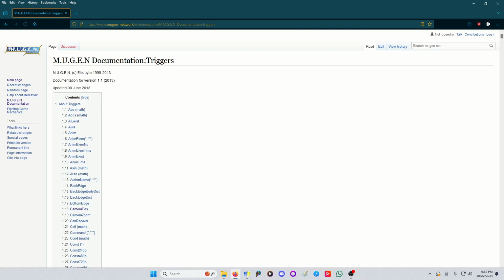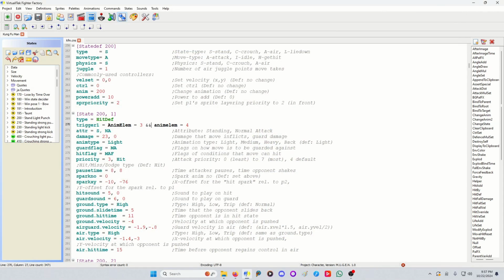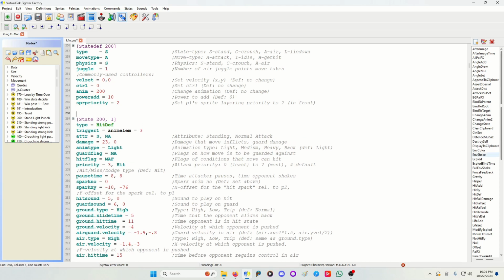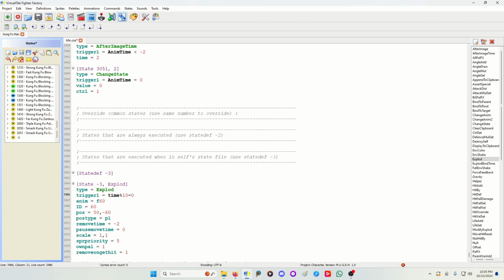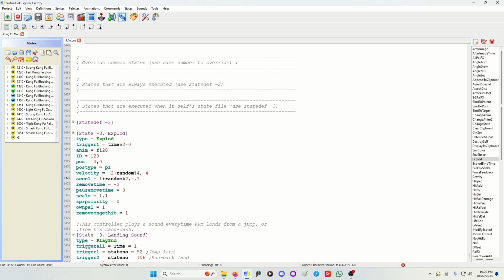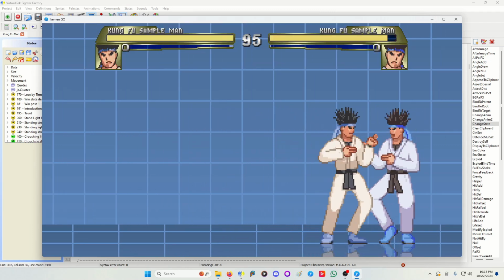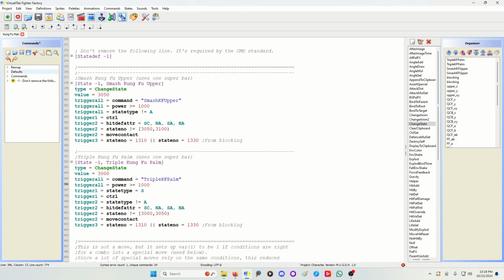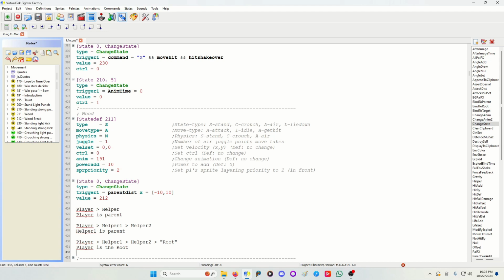Triggers = A not so comprehensive look at commonly used triggers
▶️ Dɪsᴄᴏʀᴅ
rye_yon

[Timestamps]
0:00 Mugen Wiki
2:24 Animelem / Animelemtime
8:35 Time
9:54 Rambling
19:08 HitShakeOver
22:14 Life / Power
24:43 Root / Parent
28:51 Thank yous